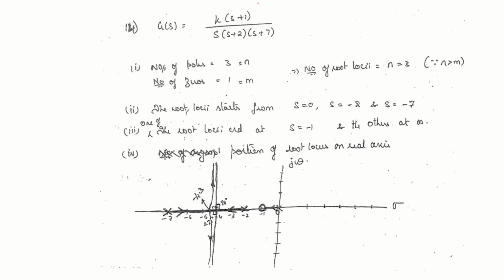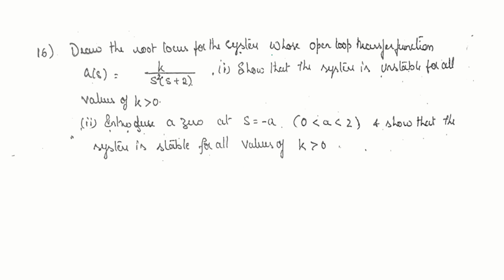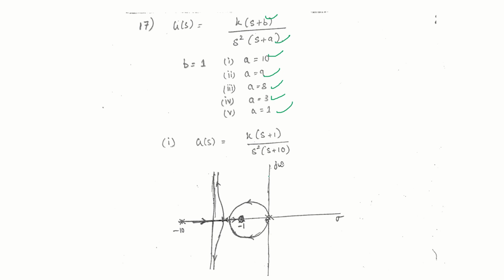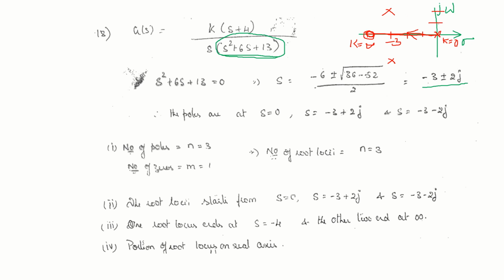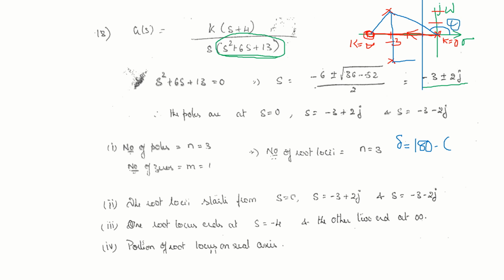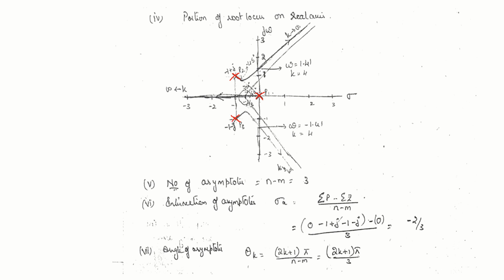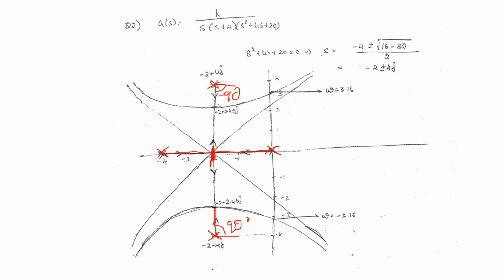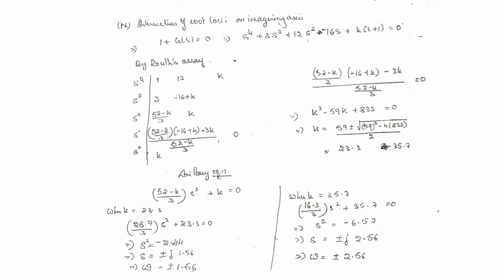Lecture 22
Control Systems Engineering, Control Systems, Controls, Automatic Control Systems, Modern Control  Systems, S R Shankapal